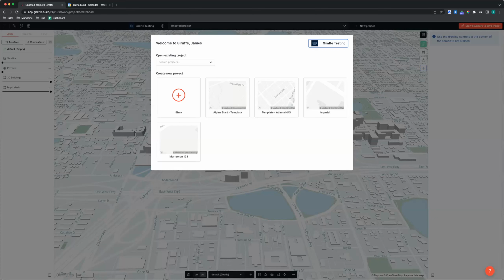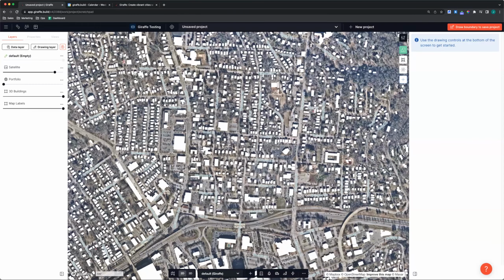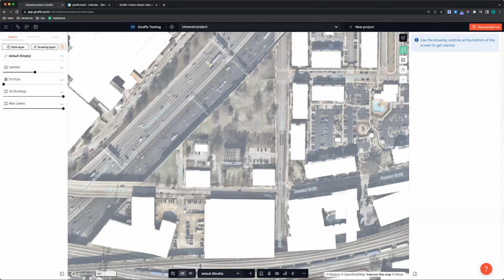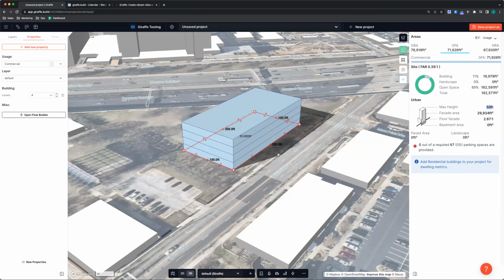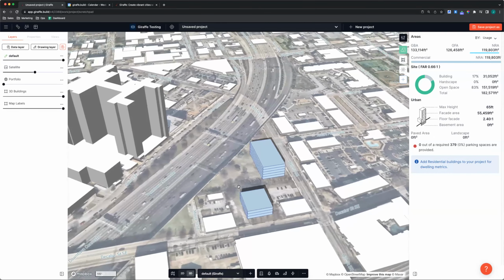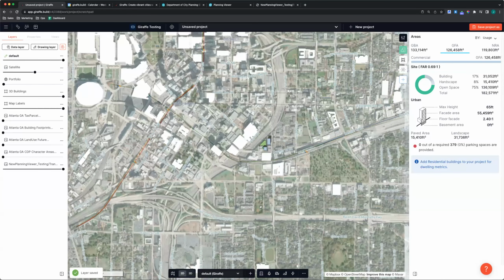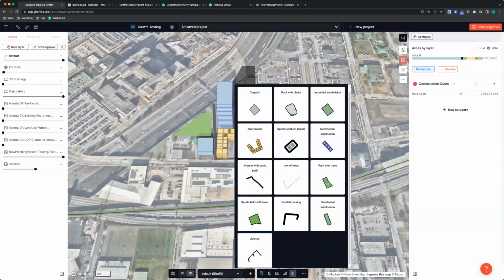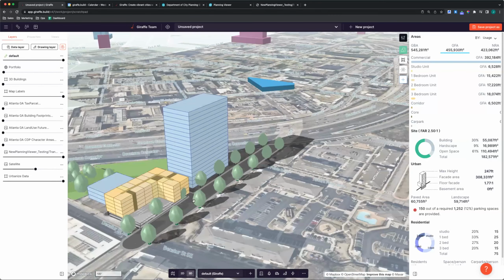Giraffe 101 in Atlanta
Join James for a scenario-based training overview of Giraffe's features. Follow along and build a feasibility project from start to finish.